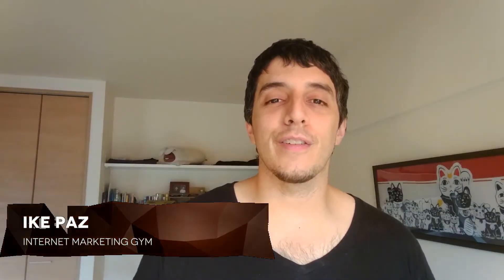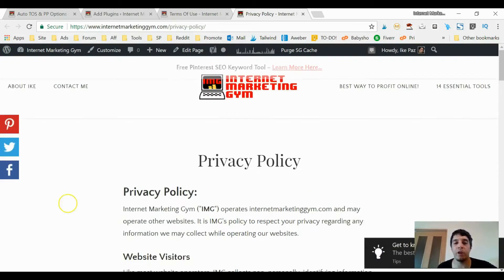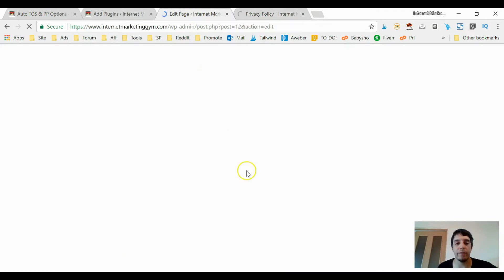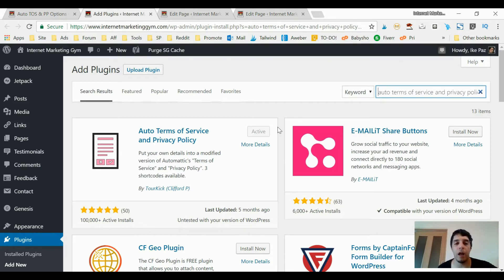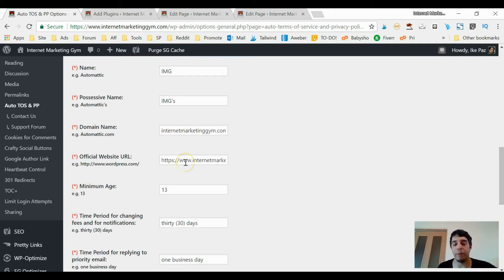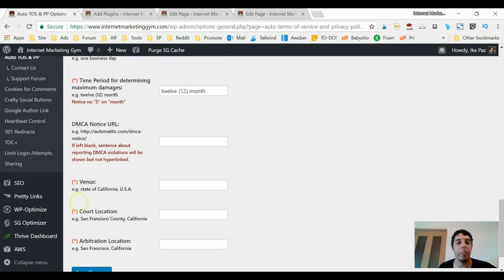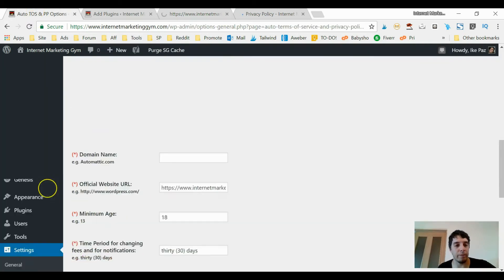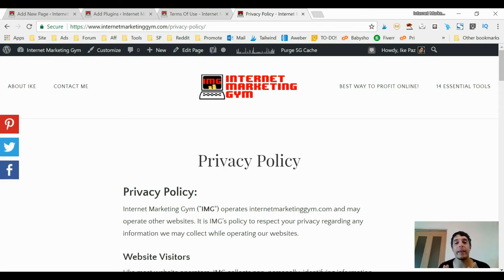Best Way To Get a Terms Of Use And Privacy Policy For Your Blog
Here is how to get a terms of use and privacy policy on your blog or websites in minutes without paying for a fancy lawyer.

You know how important it is to have a terms of use and privacy policy page on your website or blog, but you have no idea how to write one up.

No worries because I'll show you how you can get your website a great terms of use and privacy policy super fast and for free.